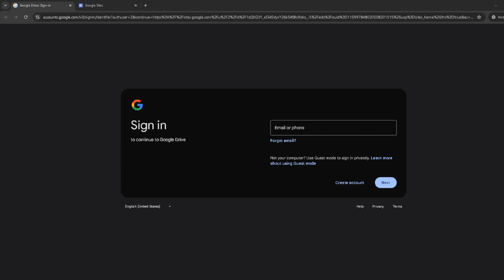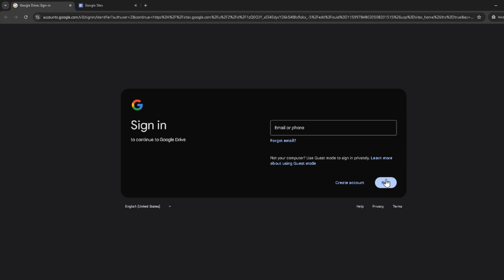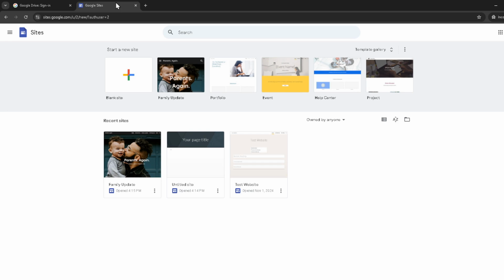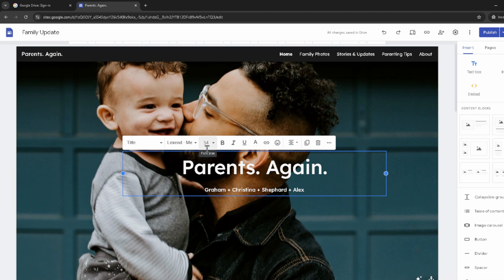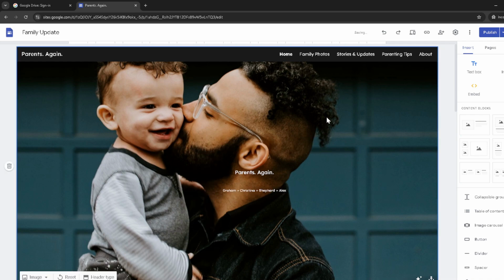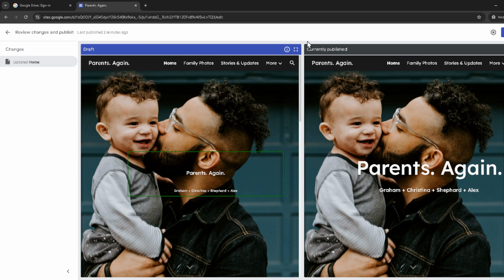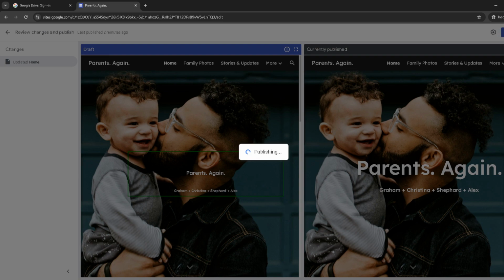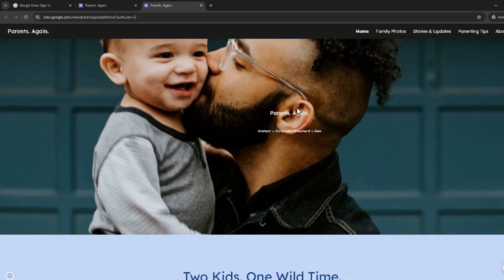How to Update Google Sites (Full 2024 Guide)